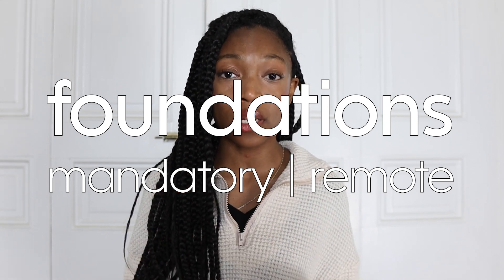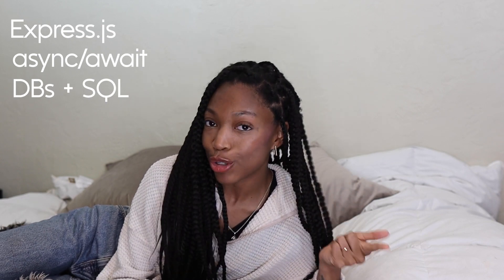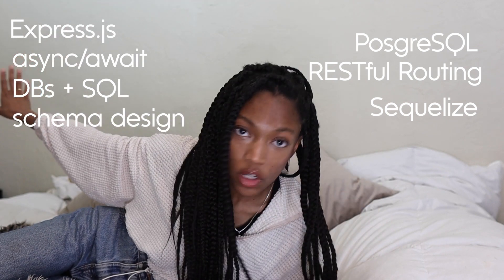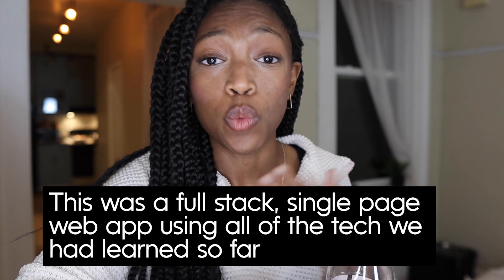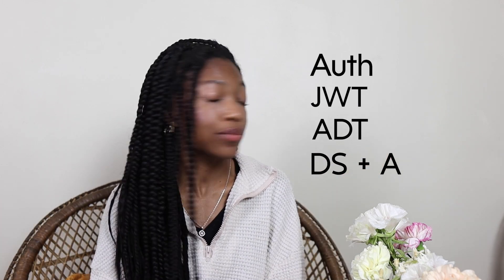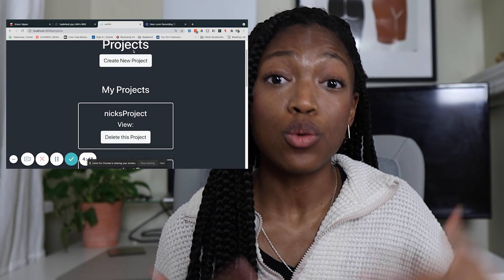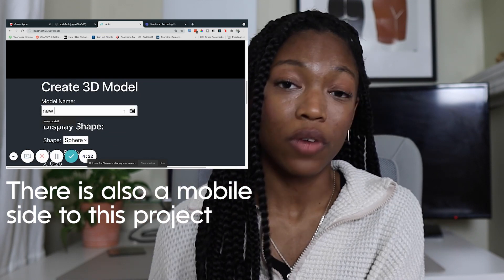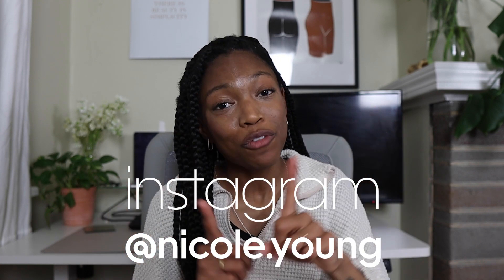My FULL Coding Bootcamp Curriculum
What do you learn in a coding bootcamp? In this video I take you week by week on the technologies and projects that I built in bootcamp. This fully remote bootcamp taught me everything that I needed to know to kickstart my career as a software engineer and I wanted to share it with you to give you an in depth look at what you should look for in your own coding program.

Find out how and when I learned technology such as React, JavaScript, Express, and other programming frameworks

All music by @SmithTheMister

Use this link to join my free Coding Facebook group!

//NICOLE
Hey Fam! I'm Nicole!  I'm a developer, freelancer and content creator based in the USA! I taught myself front end development and I am now in a coding bootcamp to learn fullstack software engineering!  I started this channel to show that learning to code is possible for anyone and to encourage more women and people of color to start learning hard skills like coding and get into tech! On this channel you will find my stories of being a black woman navigating the tech industry, starting my own tech freelance business and learning new coding skills.  I will be sharing all of the systems, strategies and resources that I am using to grow and a developer and freelancer.  I would love for you to join me!